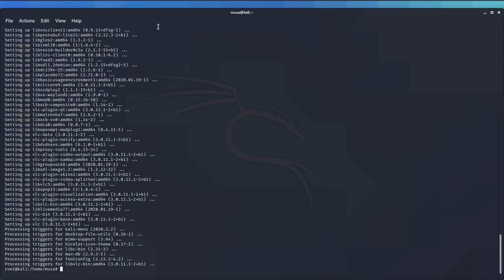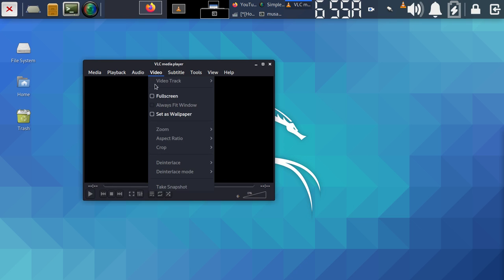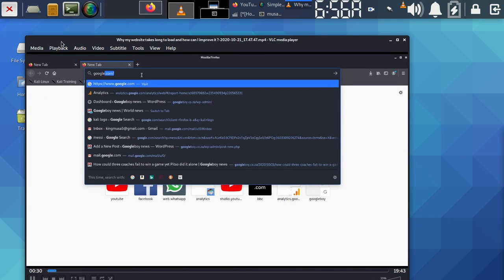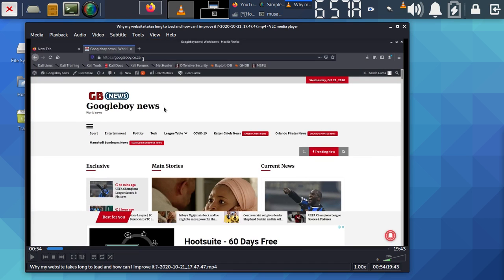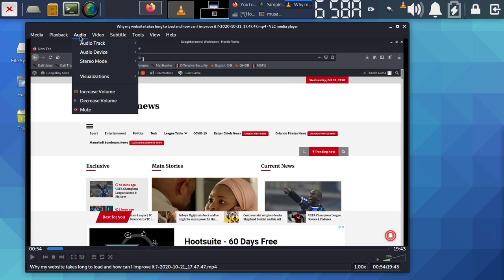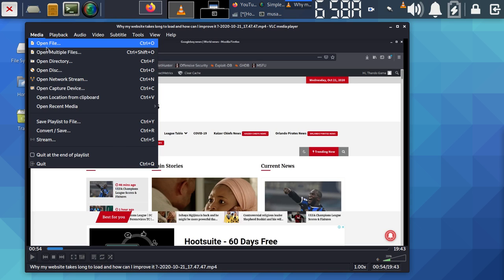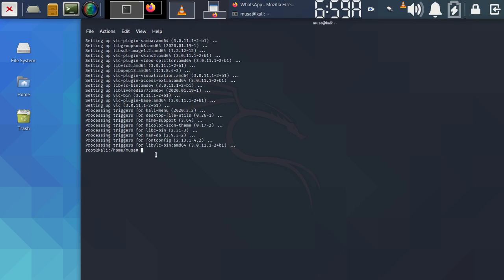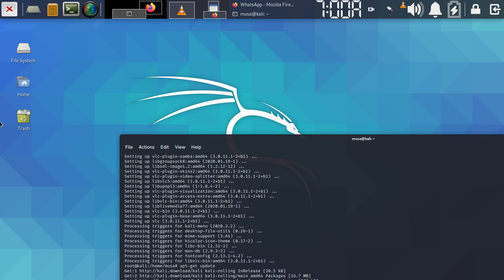How to install vlc media player on the latest Kali Linux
To install VLC media player on the latest Kali Linux, you can use the APT package manager, which is the default package manager for Debian-based Linux distributions like Kali. Here's how you can do it through the terminal:

    Open Terminal:
        Click on the terminal icon on the Kali Linux taskbar or press Ctrl + Alt + T to open a terminal window.

    Update Package Lists:
        Before installing any new software, it's a good practice to update the package lists. Run the following command in the terminal:

        sql

Install VLC Media Player:

    Once the package lists are updated, you can install VLC media player using the following command:

    sudo apt install vlc

Confirm Installation:

    During the installation, you will be asked to confirm the installation by typing 'Y' (yes) and pressing Enter.

Wait for Installation:

    The package manager will now download and install VLC media player along with its dependencies. Wait for the process to complete.

Launch VLC Media Player:

    After the installation is complete, you can launch VLC media player from the applications menu or by running the following command in the terminal:

        vlc

That's it! VLC media player should now be installed and ready to use on your latest Kali Linux system. VLC is a versatile multimedia player capable of playing a wide range of audio and video formats, making it a popular choice for many Linux users.

Remember to keep your system up to date and regularly update installed software to ensure you have the latest security patches and features. You can update your system using the following command:

Please note that the commands provided above assume that you have administrative privileges on your Kali Linux system. If you encounter any issues during the installation, make sure you have a stable internet connection and try running the commands again. If you face any errors, consider seeking assistance from the Kali Linux community or forums.